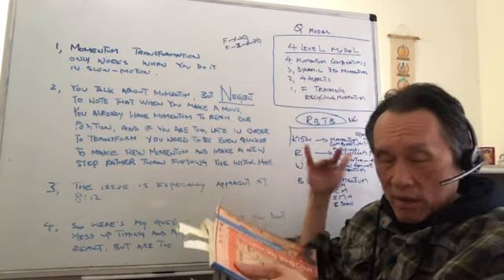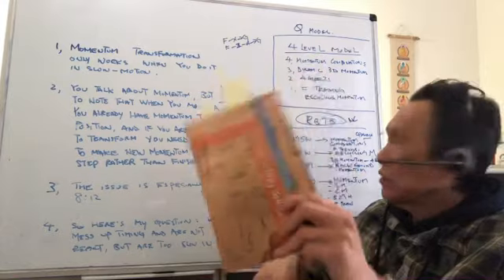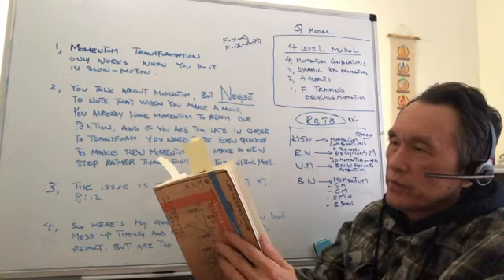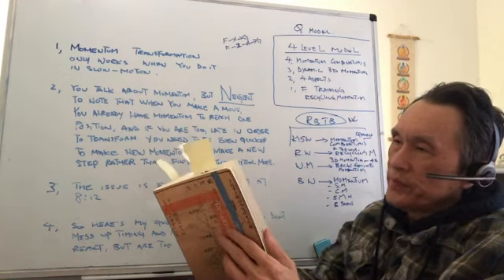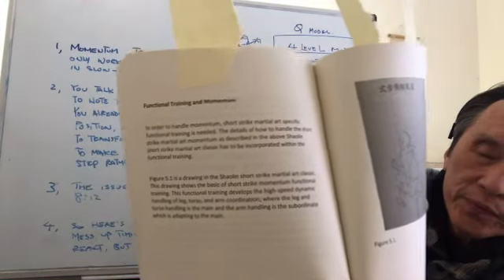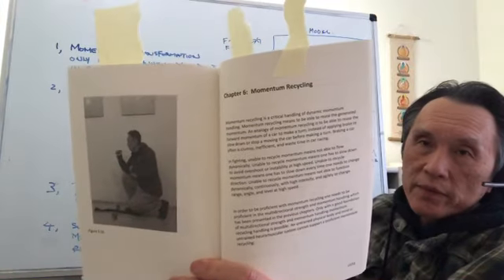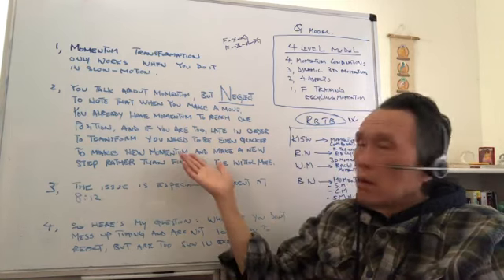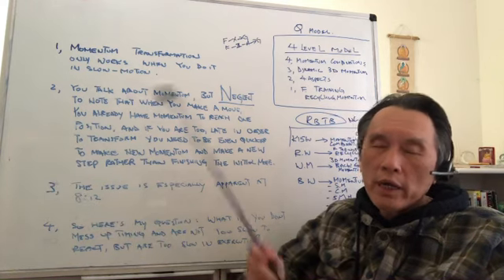A review of Momentum to momentum combinations in Kung fu and Wing Chun 1850